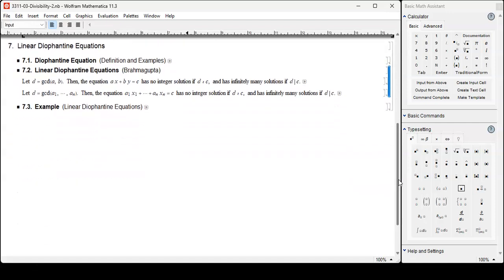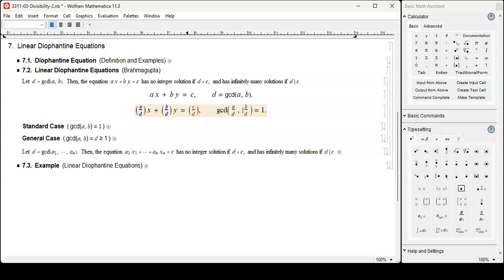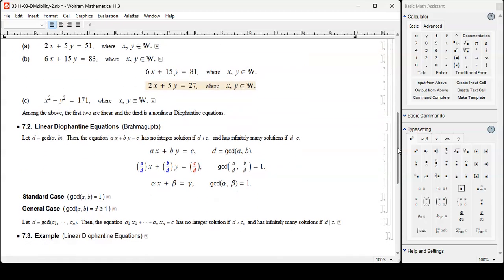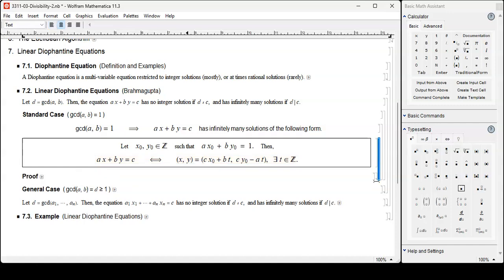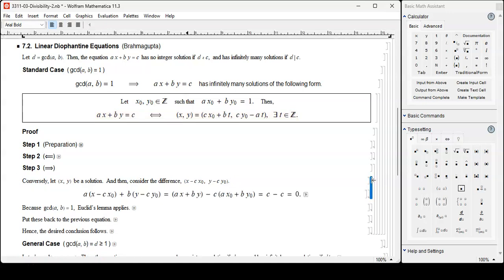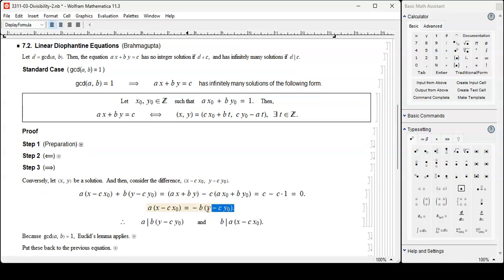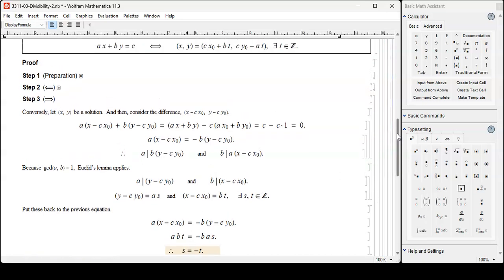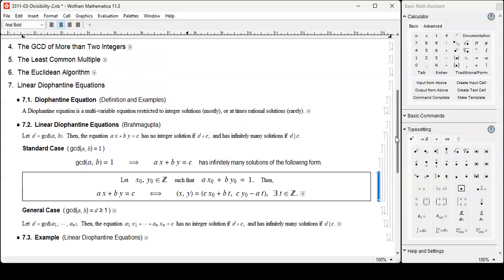3311-03-7B Linear Diophantine Equations 2